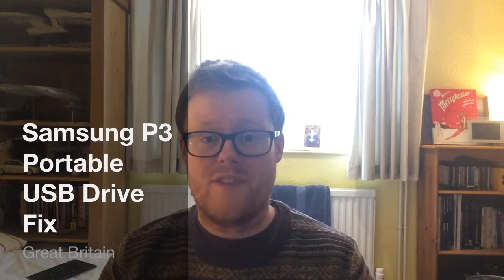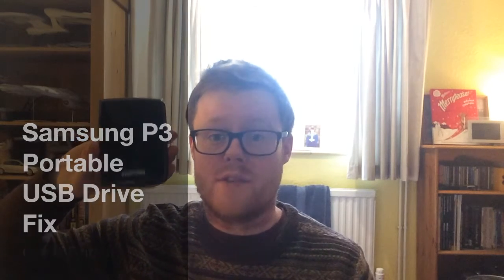FIX for Samsung P3 Portable USB Hard Drive Fault on Smart TVs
How to fix the problem where your P3 drive becomes unrecognisable by your TV (In my case, a Samsung P3 1TB on a Samsung ue40es6300 TV)